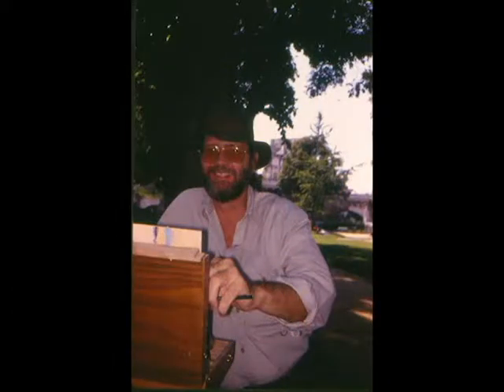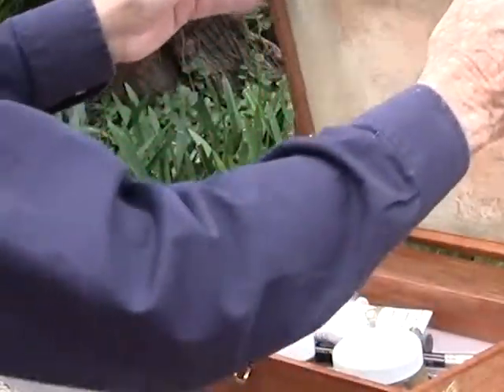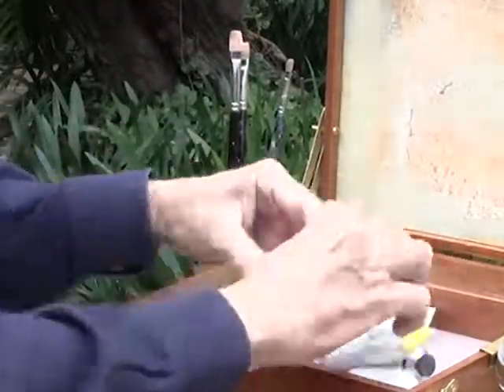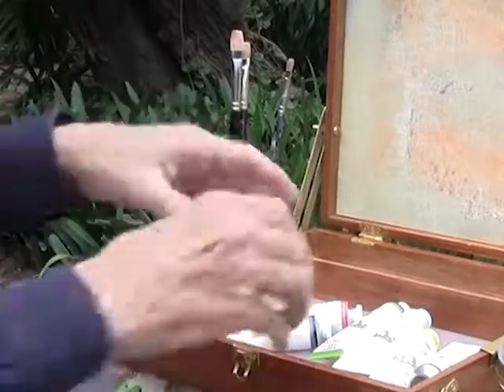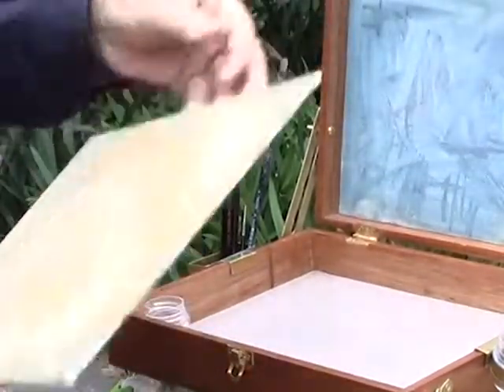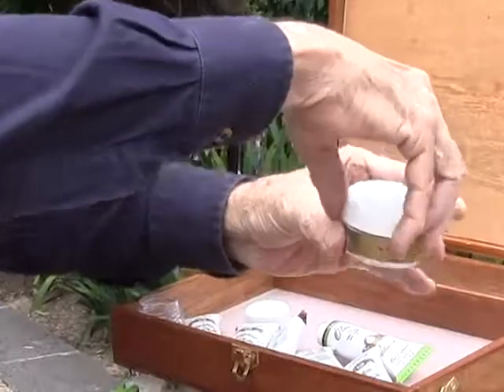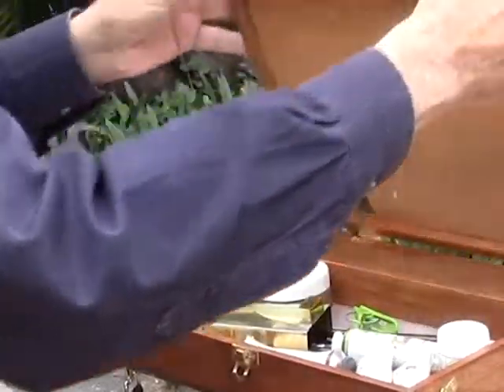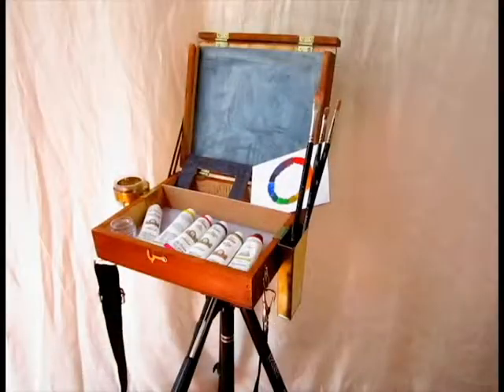Williams Field Box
Williams Field Box is an easy and light pochade box that Jonathon Williams provides to his students when they take his 3-day Plein Air Oil Painting Workshops in San Miguel de Allende, Gto. MX. It is handmade by local artesanos.